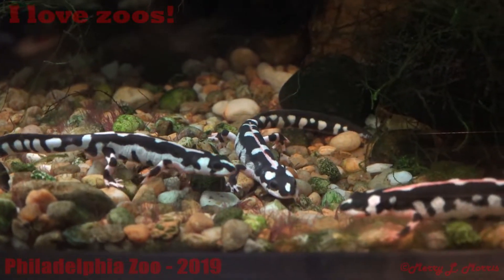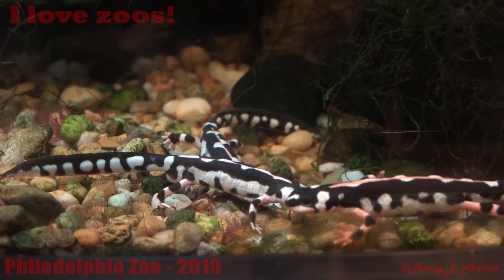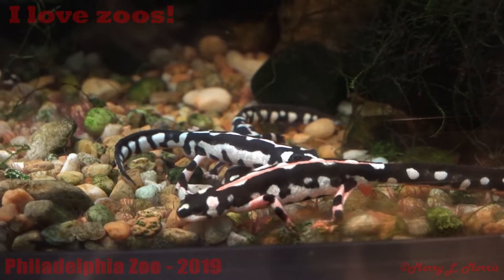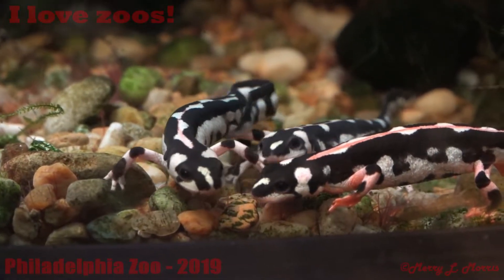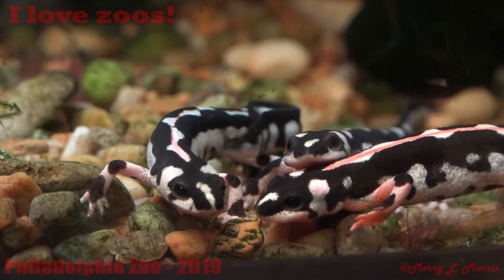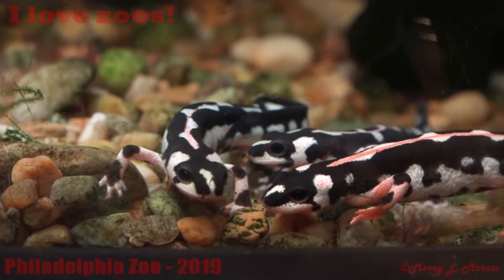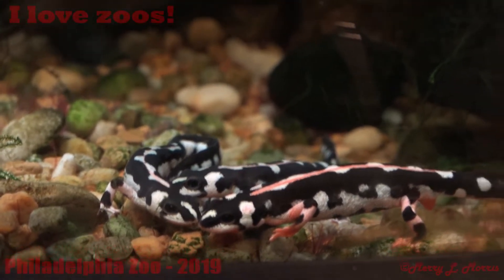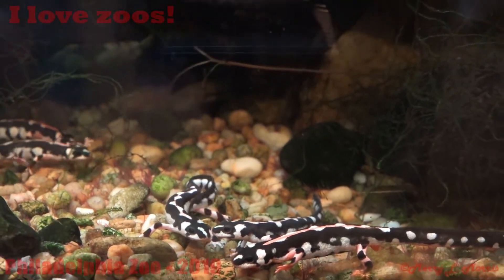Philadelphia Zoo Emperor Spotted Newts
The emperor spotted newts in the Reptile and Amphibian House almost always come close to the glass when visitors stop to look at them.